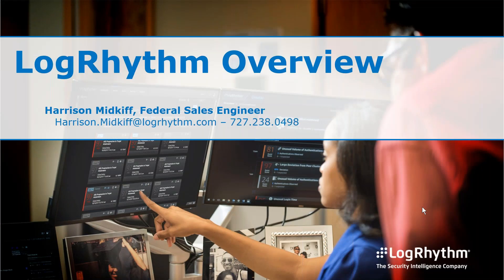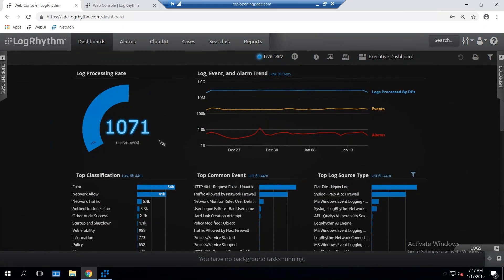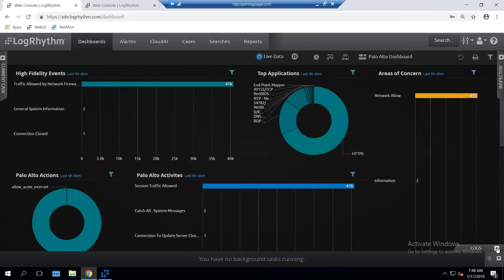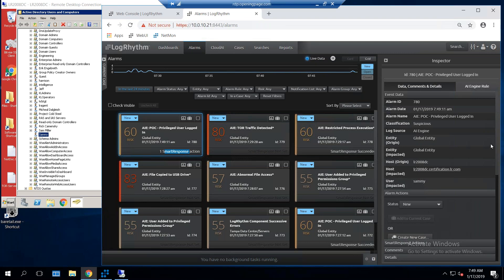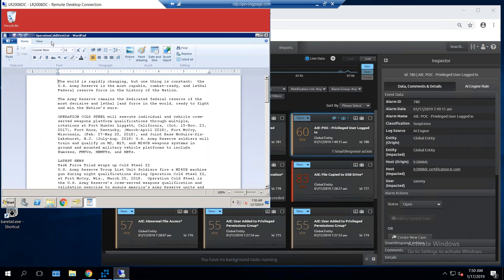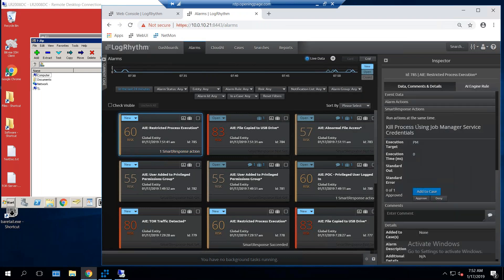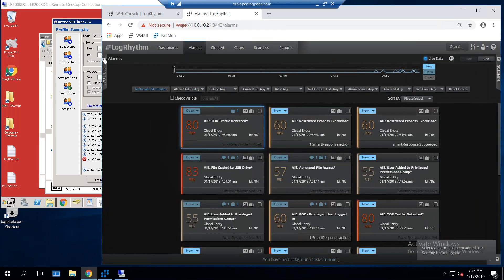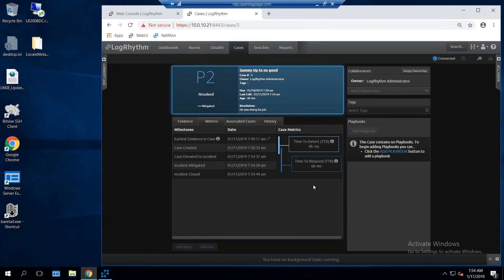LogRhythm Overview (9 minutes)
This is a 9 minute video that shows how you can use LogRhythm as a Security Analyst to respond and re-mediate events on the network.